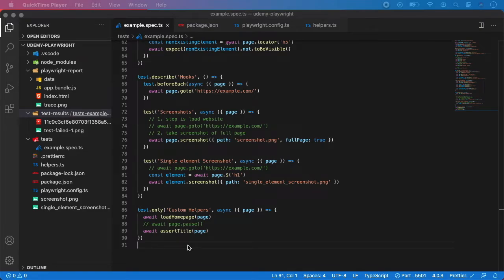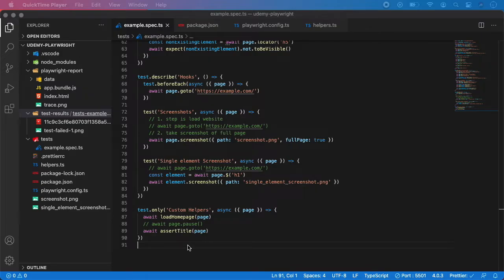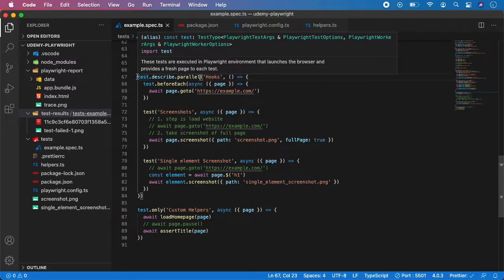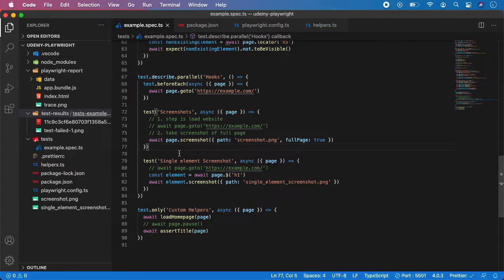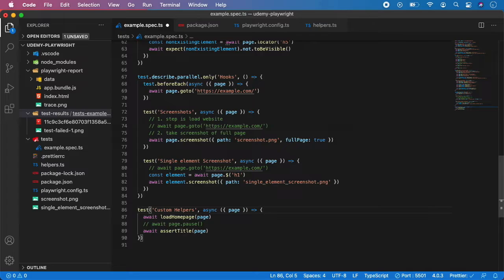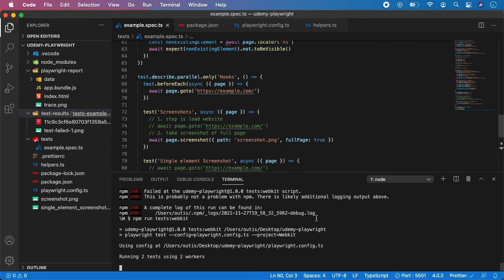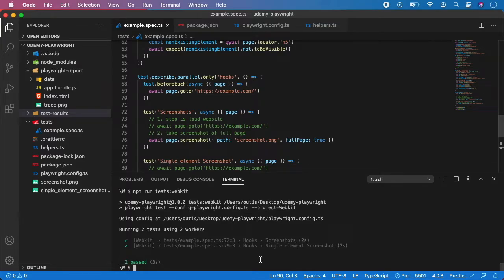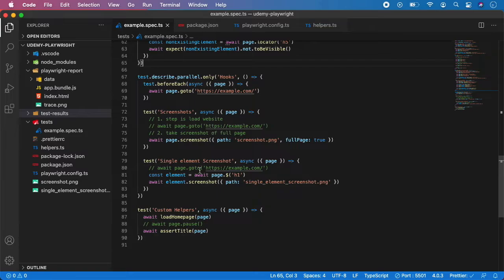Playwright Tutorial #18 - Parallel Testing